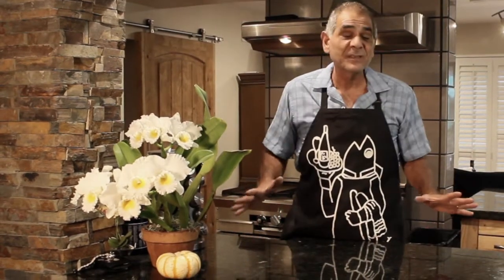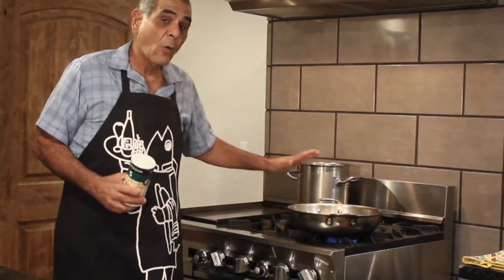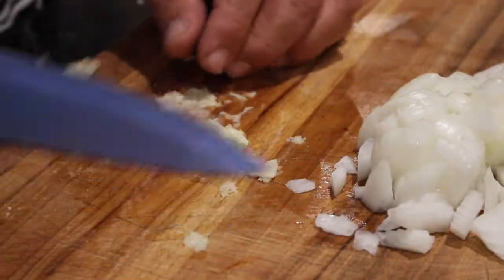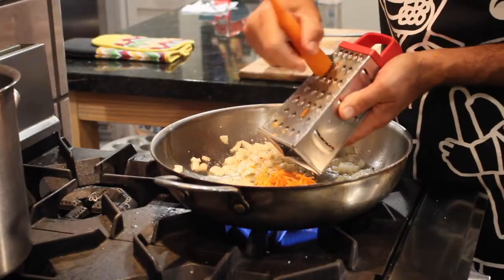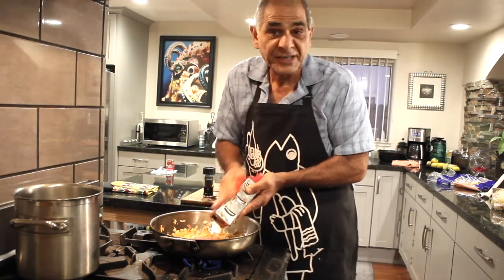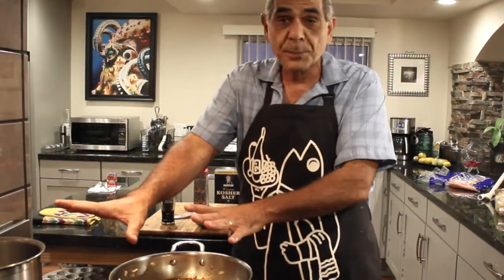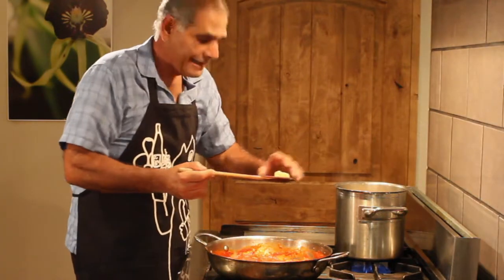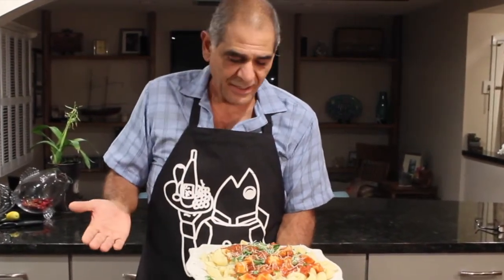Fish Pasta Recipe👏 ! Catch And Cook Yellowtail Recipe😊 !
Need a catch and cook yellowtail recipe😯? Need a yellowtail recipe😋? Learn to make a fish pasta from yellowtail fillets (or any other fresh fish). This yellowtail recipe goes through the basics, from cooking pasta, making a homemade tomato sauce, and cooking yellowtail fillets. Share this with your family, friends and fishing buddies➤

➤ Cuda Fishing Knive
➤ Kitchen Chef's Knives
➤ Stock Pot Stainless Steel 20-quart w/Lid $85.44
➤Stainless Steel Colander $16.95
➤ Tomato Sauce Casserole Pan $79.99
➤ Hand Held Grater
➤ Lumaconi Pasta 500-grams $7.26
➤ Large Pasta Serving Platters
➤ Kirkland Organic Extra Virgin Olive Oil 2L $23.60
➤ Organic Dried Rosemary
➤ Morton Kosher Salt 3lbs $14.99
➤ Adjustable Pepper Grinder, Clear $16.99
➤ Spicy World Black Peppercorn 16-oz bag $11.81
➤ Variety of Amazon Parmesan Cheeses
➤ Hunt's Tomato Sauce
➤ Hunt's Tomato Paste